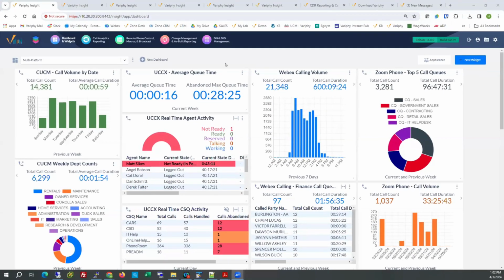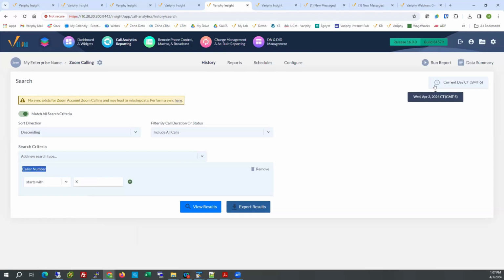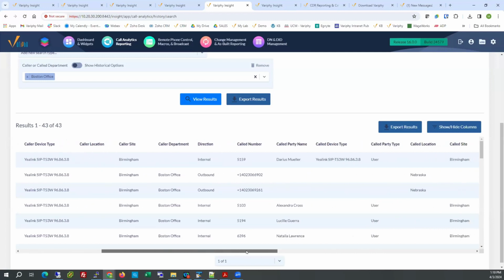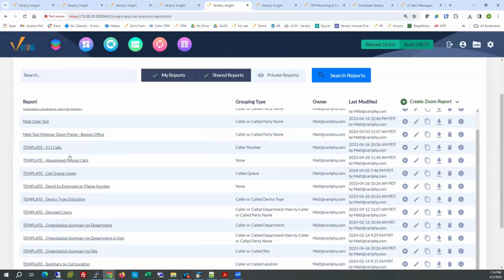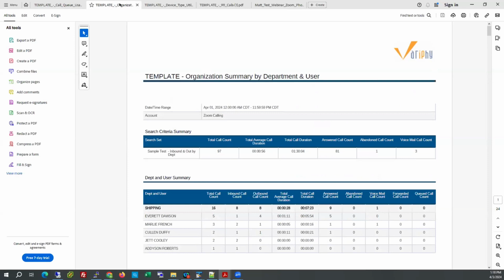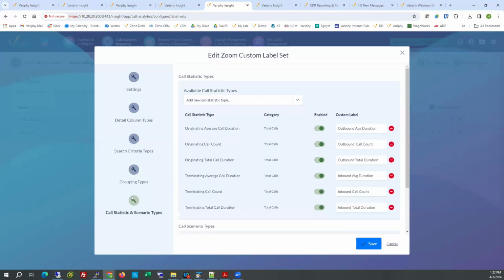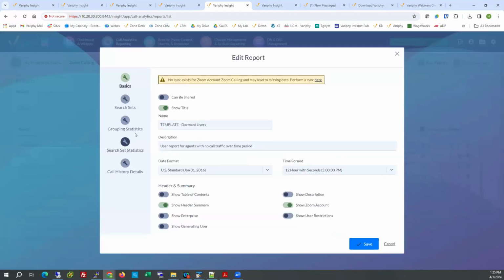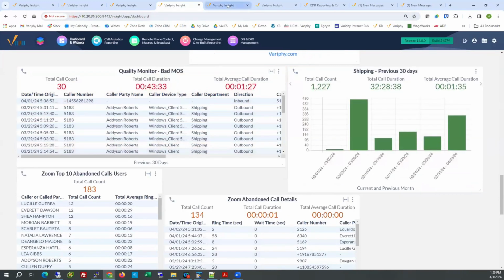Quickstart Guide to Zoom Phone Analytics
Know how to make the most of your Zoom Phone analytics? Join us for this webinar to learn how to build reports, perform wildcard searches, schedule reports, and more.